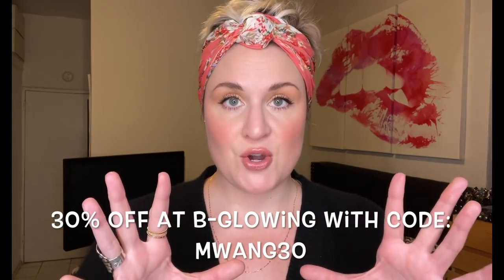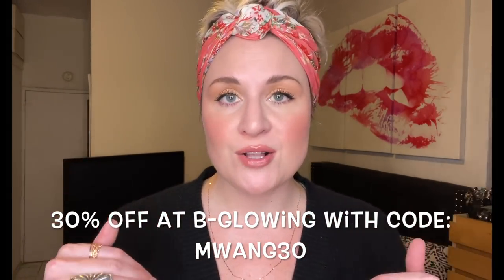DECEMBER BEAUTY FAVORITES | 2021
Hiiieeeee guys! Today I'm taking you through all of my beauty faves from the month of December! Shake you up something strawng and join me!

Mailing Address:
Cate the Great Beauty
55 W. 116th St. Suite 101

What I’m Drinking:
On The Rocks Cosmopolitan